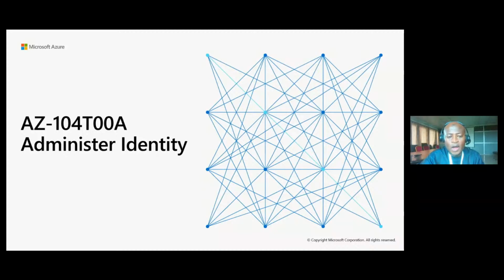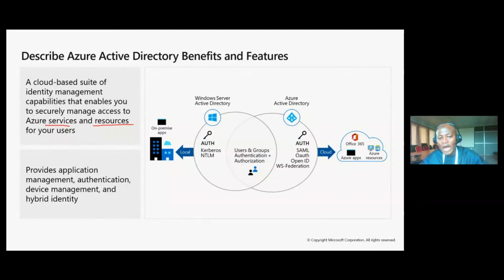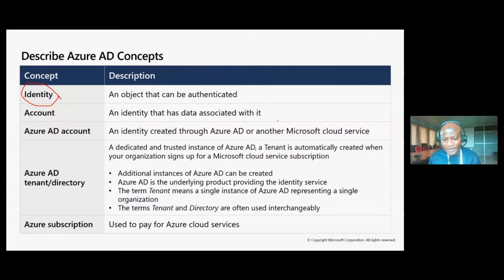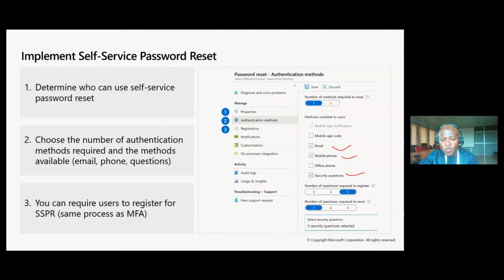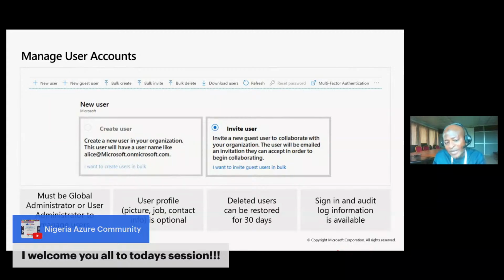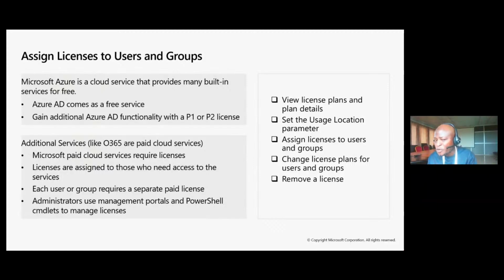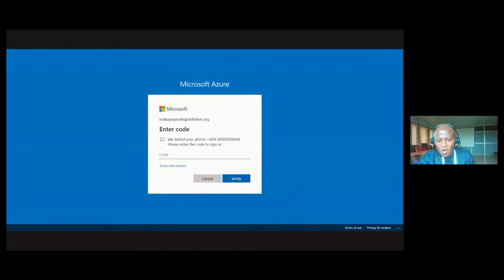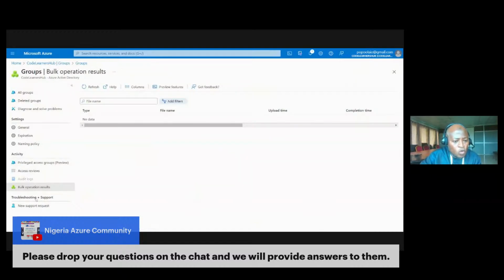Administer Identity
This is module one of the AZ-104 Azure Administrator learning path. This session helps you to understand how to administer identity.